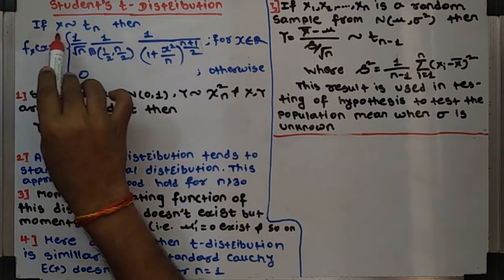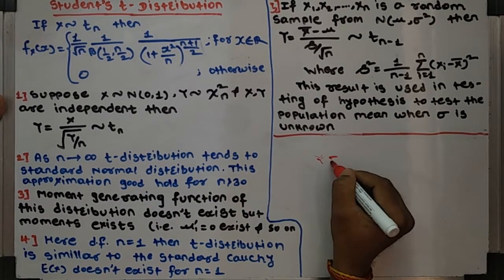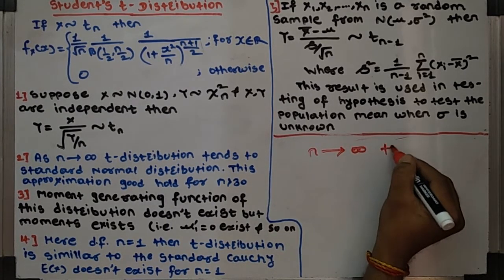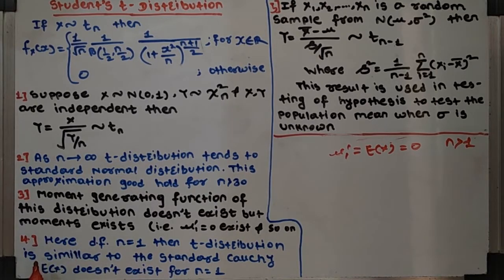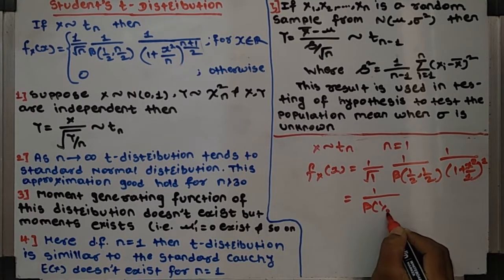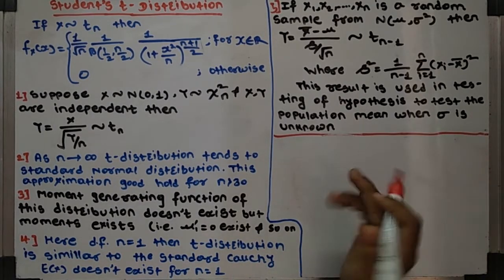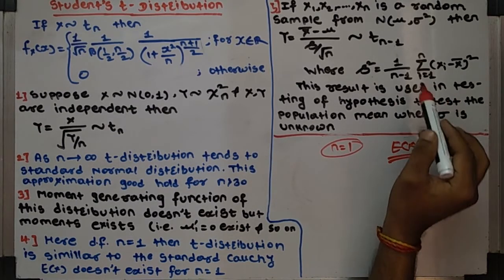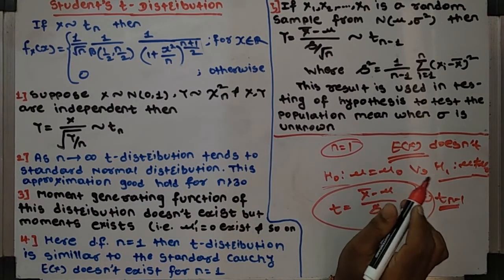Student's t-distribution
Student's t-distribution For CSIR NET/ PET/ SET/ISS/GATE
Fisher's Approximation.
Normal distribution.
It's pdf.